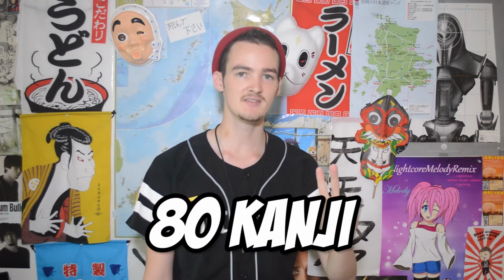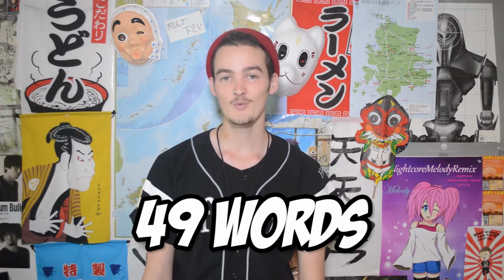3 Months at GenkiJACS: What can you expect??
I've finished my first 3 months at GenkiJACS; and I'm prepared to show you what YOU can expect if you go there! The goods, the bads, the frustrating; but mostly good! How much can you learn? How far can you go? Here's my HONEST response!

LIKE this video! It seriously helps me so much!
COMMENT your questions, comments, concerns, compliments!

Kontinuum - Aware